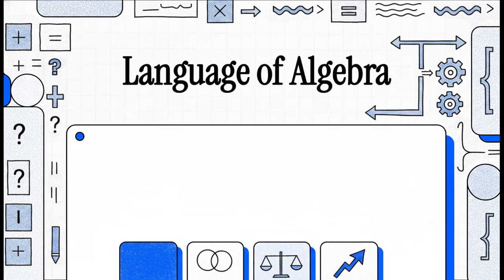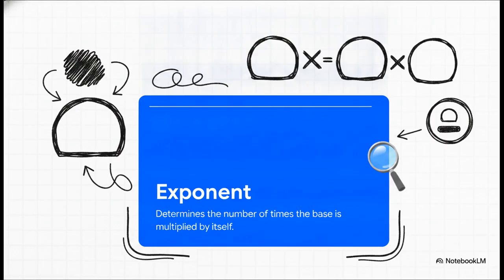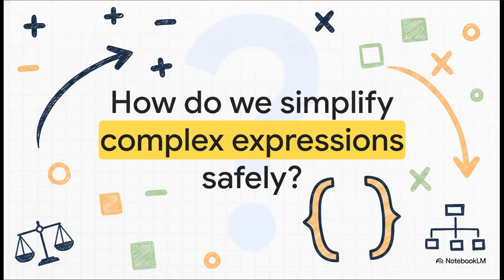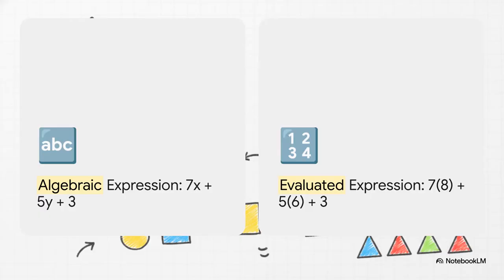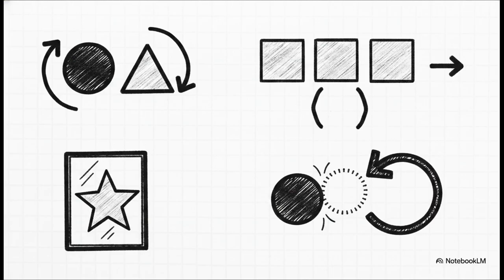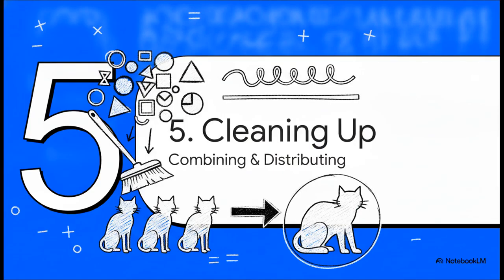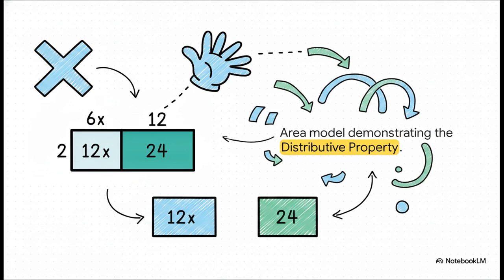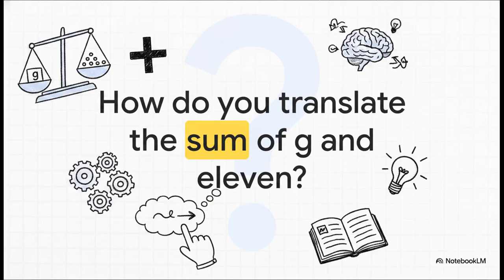Grade 6- Unit 7 - Expressions